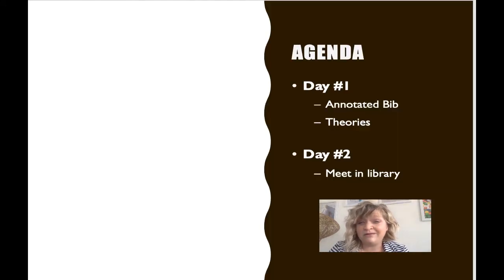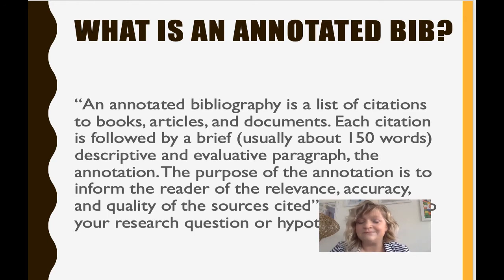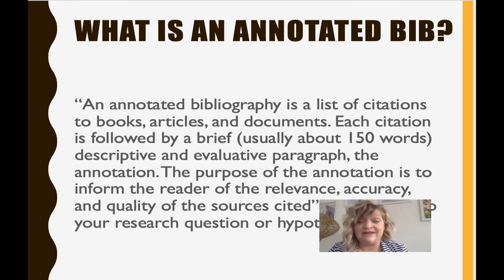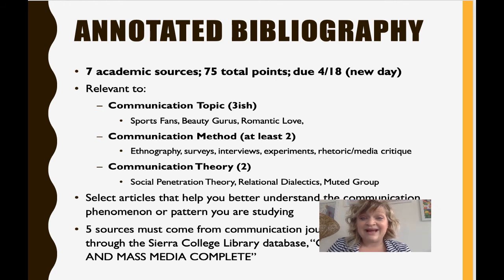COMM 10 Annotated Bibliographies